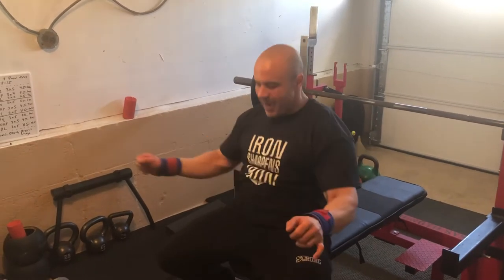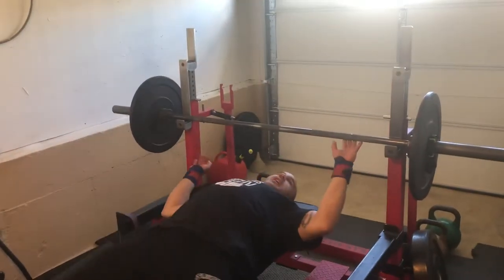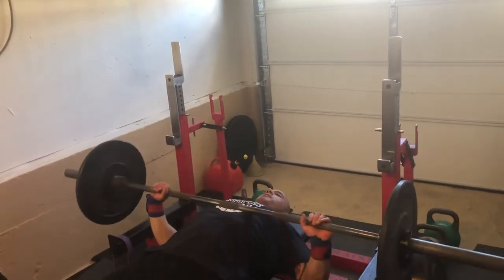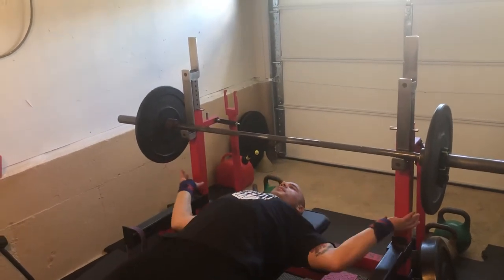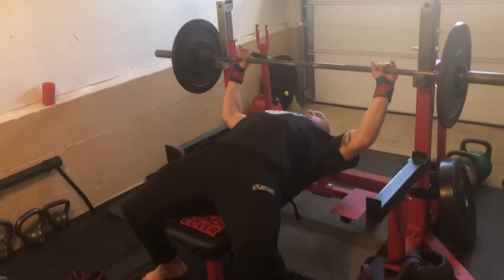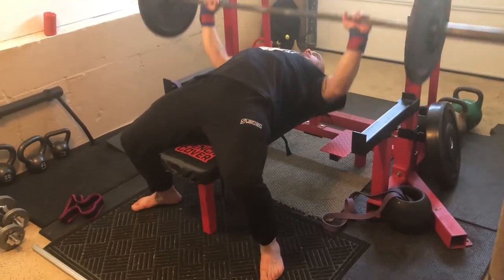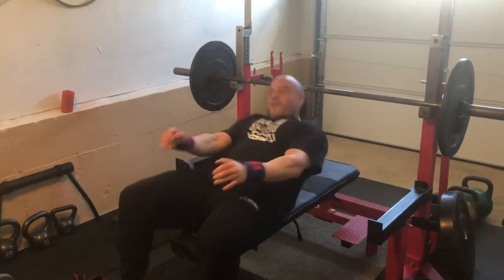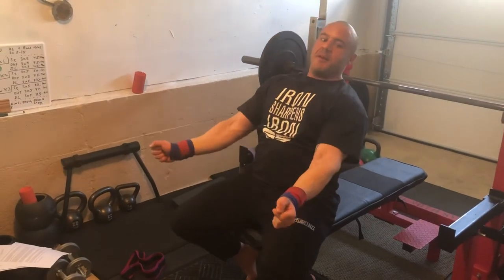Bench Press Technique Tips Wedge yourself under the bar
Bench Press Technique Tips Wedge yourself under the bar Coach Gaglione Quick Powerlifting Tips

For the locals the protein Coach Gaglione uses for his nutrition goals!

to get protein delivered to the NY/NJ/CT area!

GS Approved Guided Programming for strength gains!